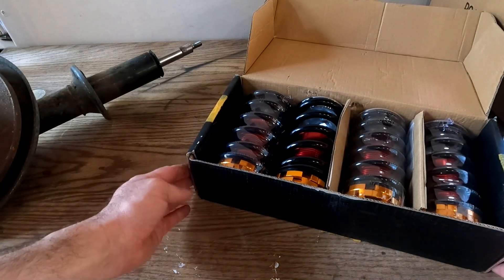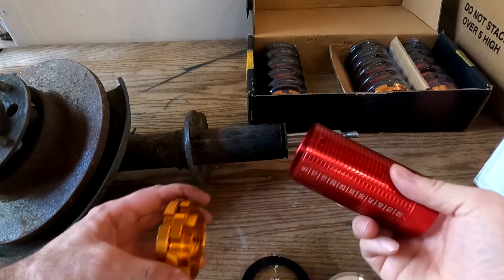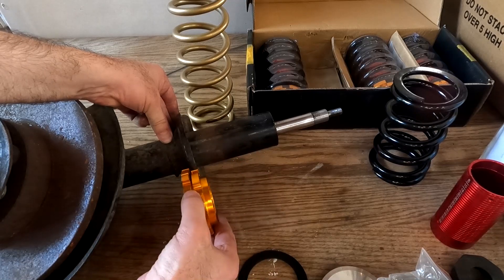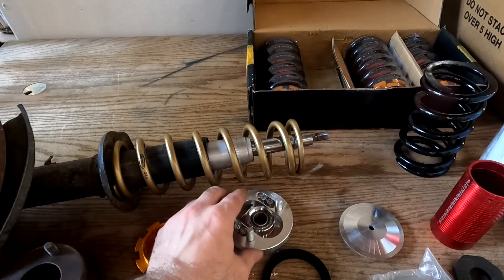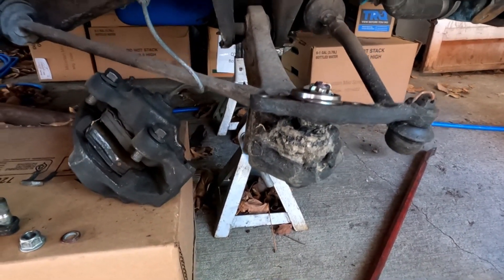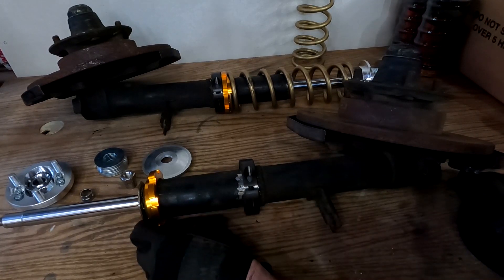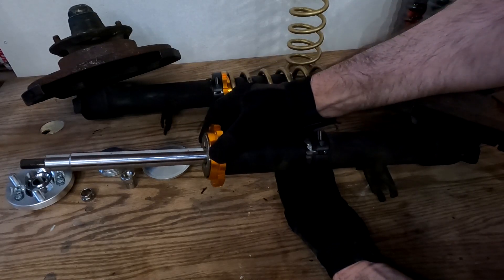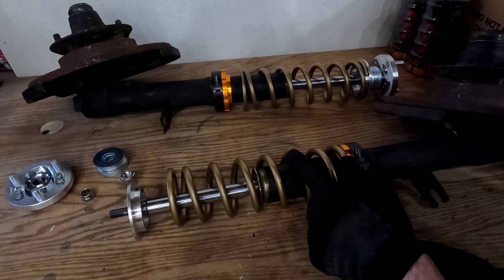Build 280Z Coilovers low cost no welding how to - Datsun 240Z camber plates springs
In this project I put together an inexpensive set of front coilovers that did not require welding and would ride fairly well.

Parts List

Amazon 250lbs
Amazon 300lbs

STRUT INSERTS: (1970-78 the same)
KYB front

EXTRAS:
Other items you may need that are not a part of the coilovers

Ball joints: (need 2)

Chapters:
00:00 Parts to buy
04:30 Prepare Car
04:59 Assembly
10:43 Install Struts
13:17 Wheel Test Fit
14:11 Testing Ride Height
17:50 Cut Strut Tower
18:45 Final Installation
19:20 Ride Height
19:35 Price List